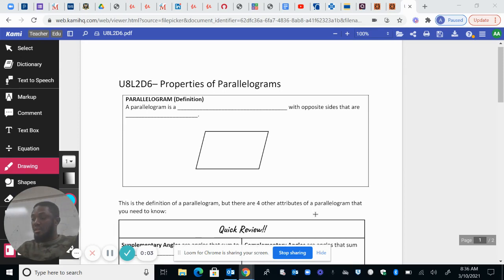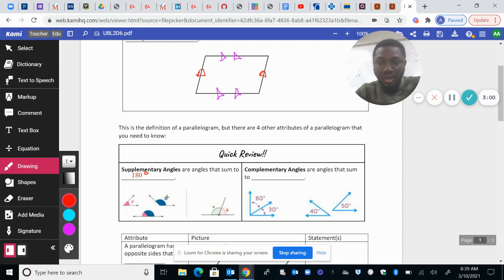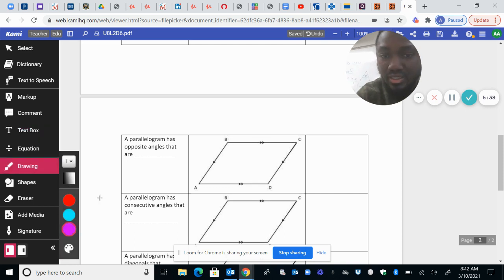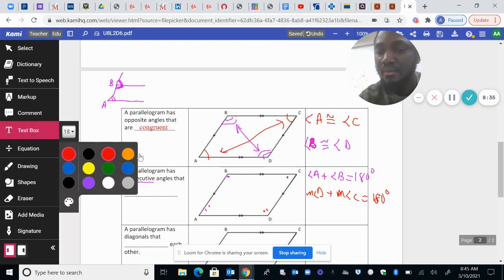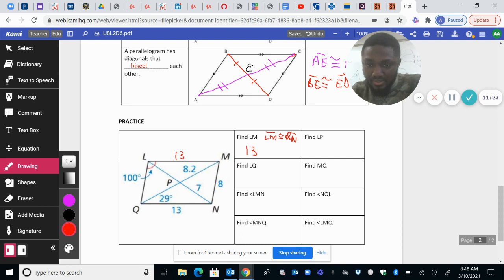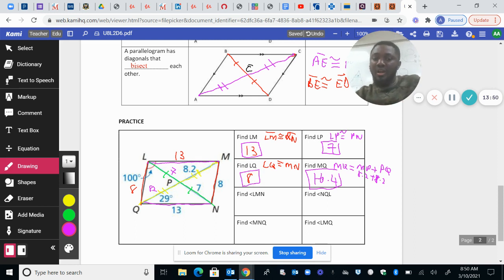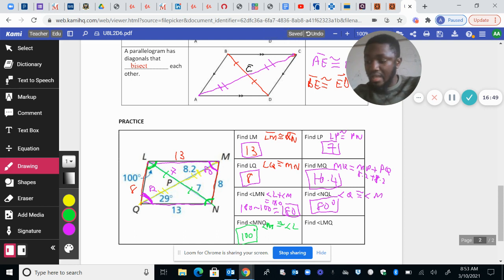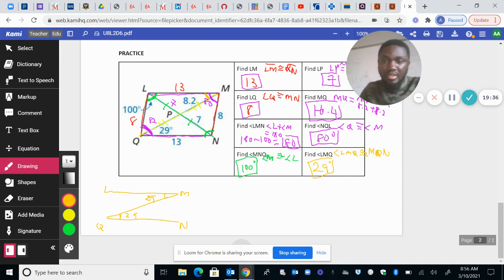Properties of Parallelograms 8 2 6